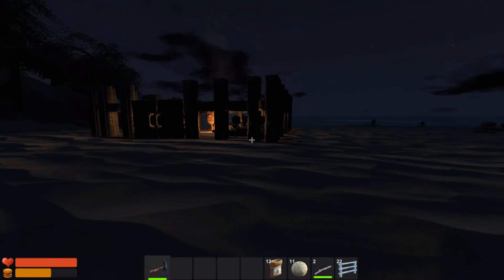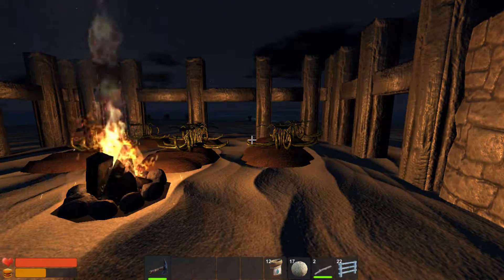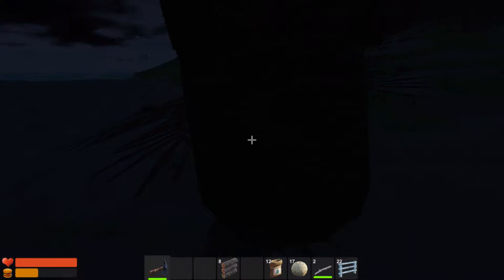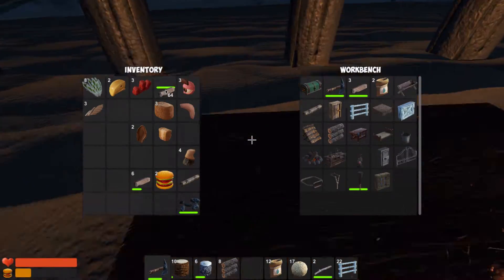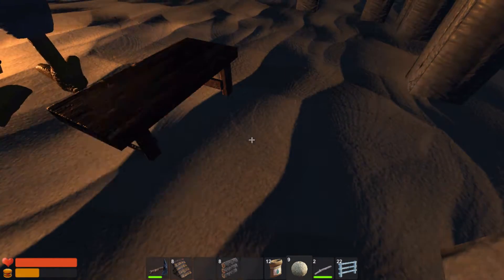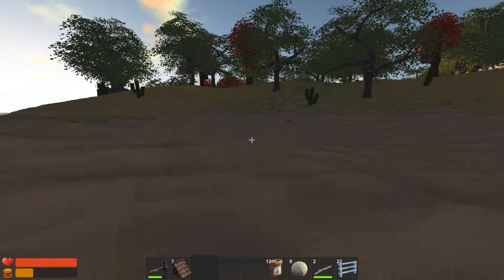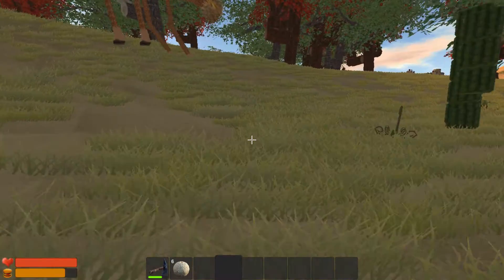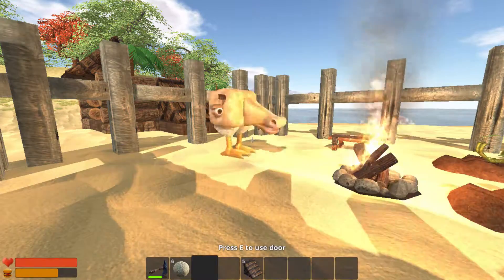Chkn Suvival EP 2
Today I play some more Chkn Survival with more updates!